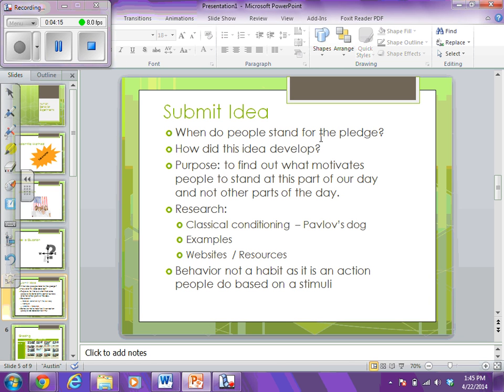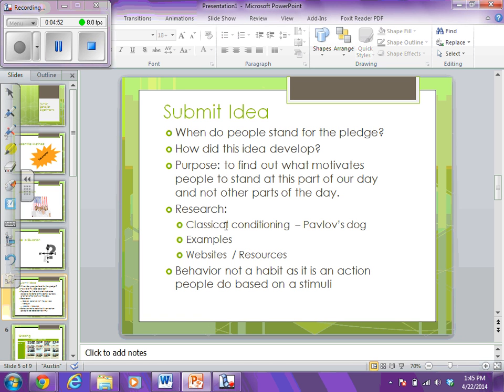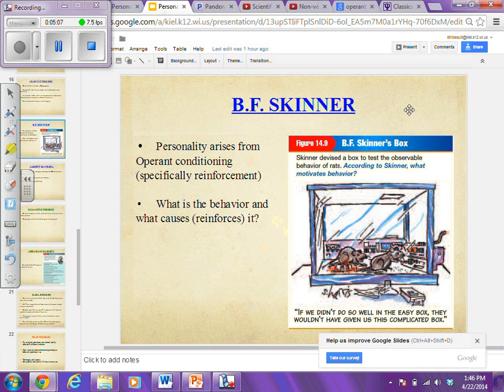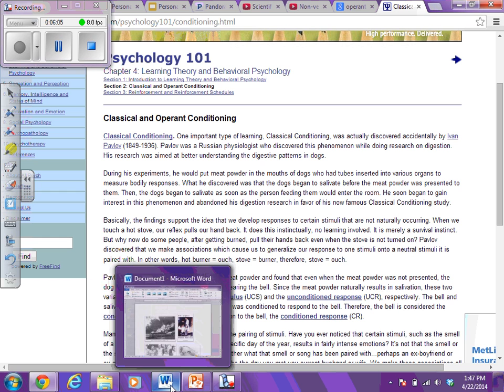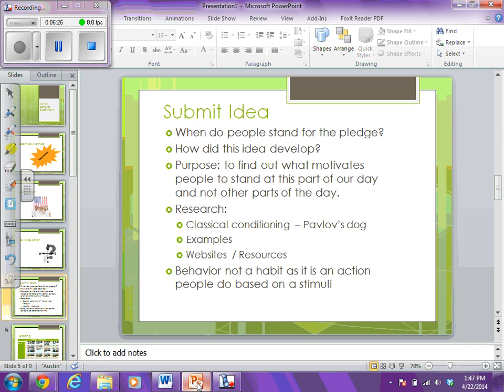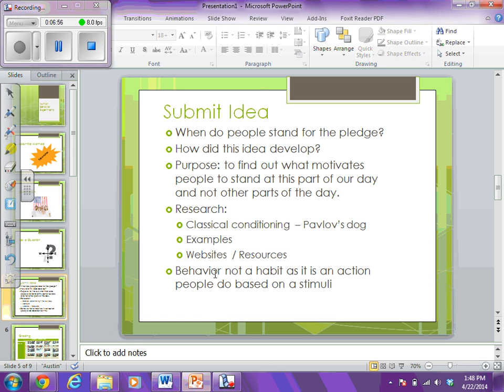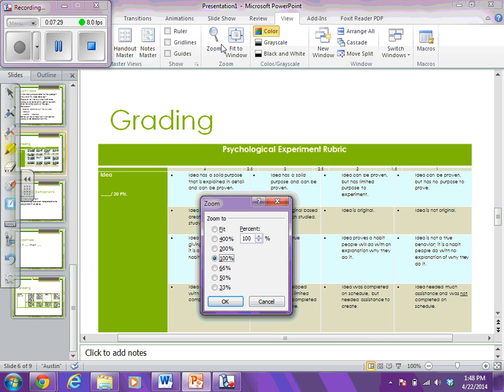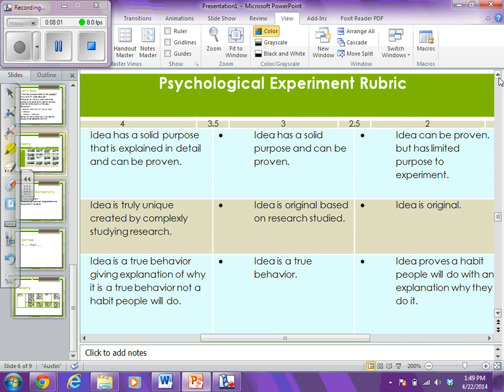Submit an idea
Class lesson on what should be included in an experiment idea.